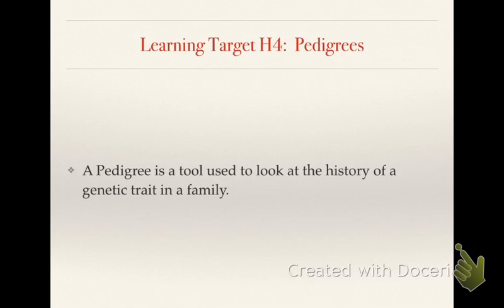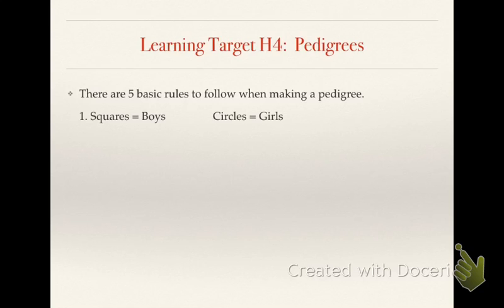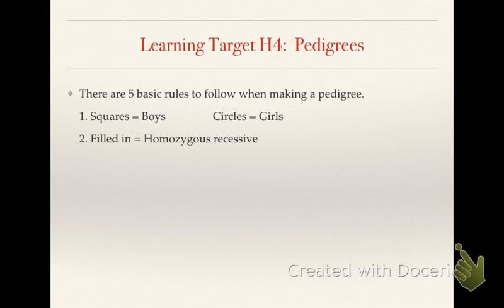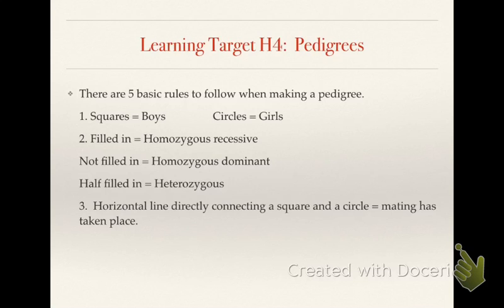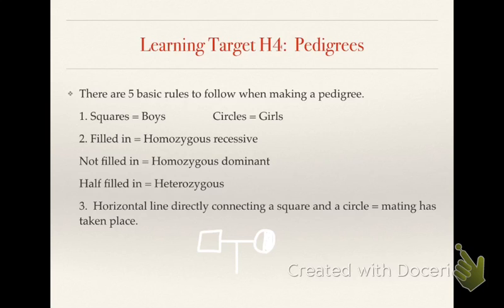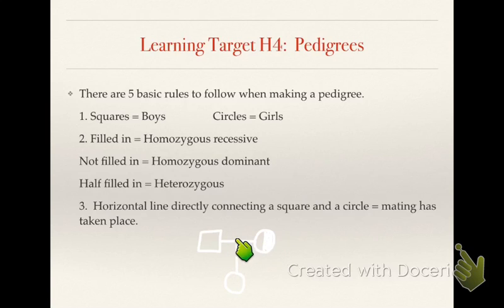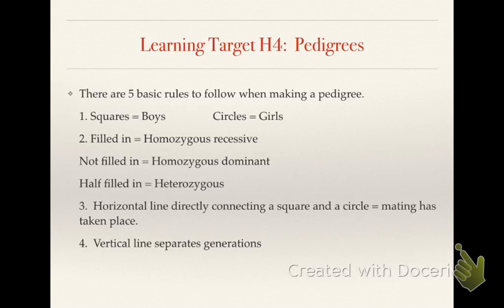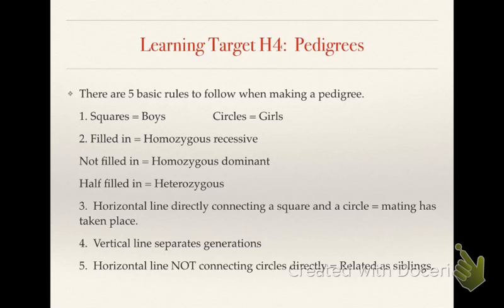How to draw pedigree